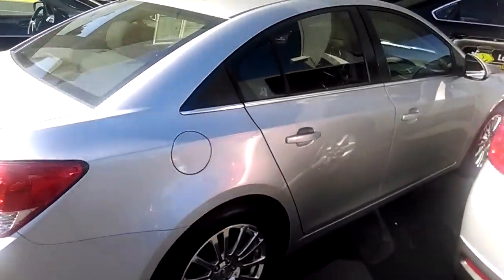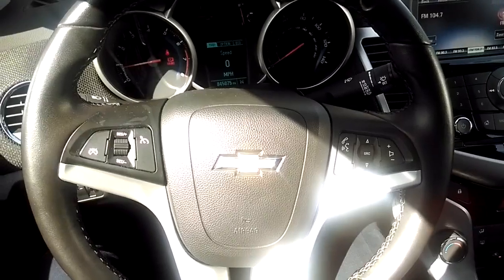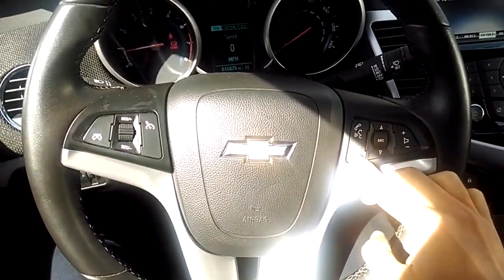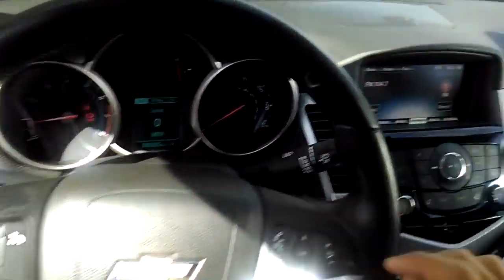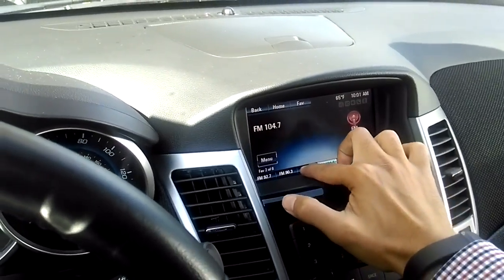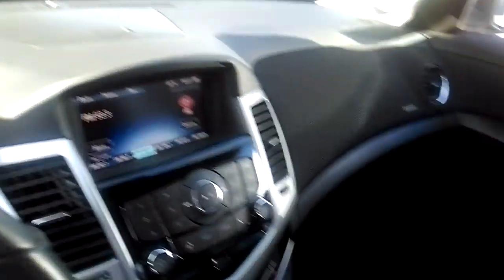2014 Chevy Cruze for Katherine by AJ at CapoMazda